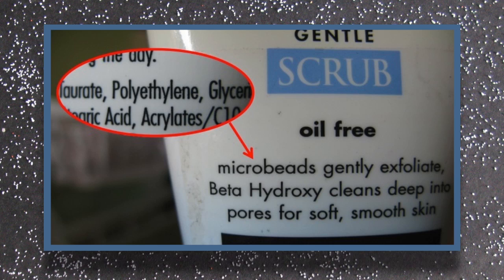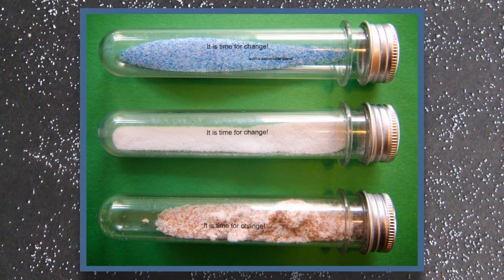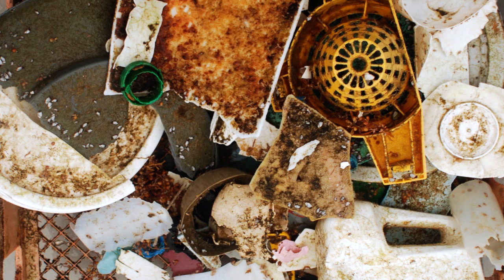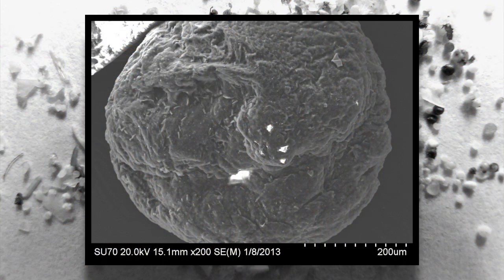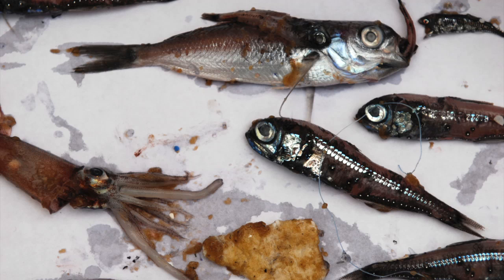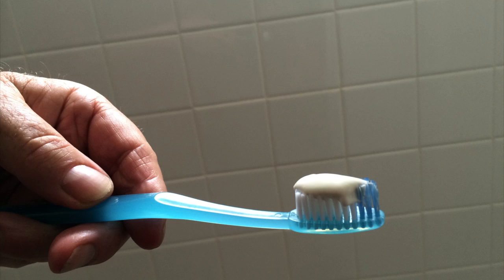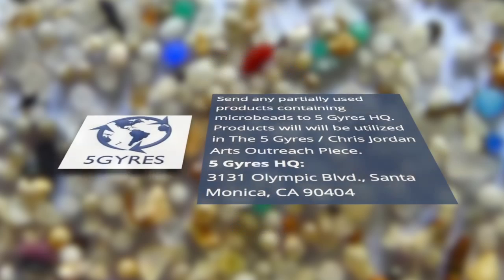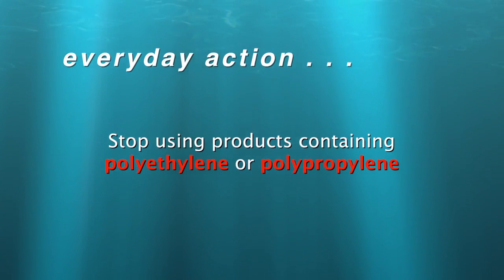The Microbead Dilemma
President Obama signed a bipartisan bill that prohibits selling and distributing products containing microbeads. Personal care products such as the shampoo, facial cleanser and even toothpaste you use at home can contribute to a massive plastic pollution problem. We talk with Anna Cummins, Executive Director of The 5 Gyres Institute, who explains the dangers of these plastic "microbeads" that enter the ocean and threaten aquatic life, as well as humans.

Everyday Action: Check the labels of the personal care products you use in your home and stop using products containing polyethylene or polypropylene microbeads. Send any products with microbeads to 5 Gyres to help bring awareness to this important issue.